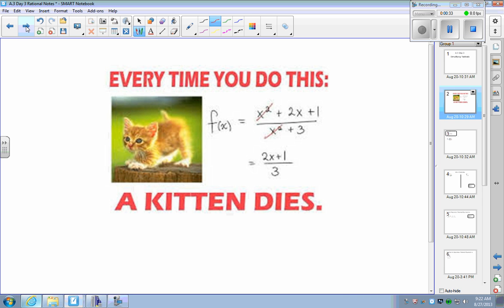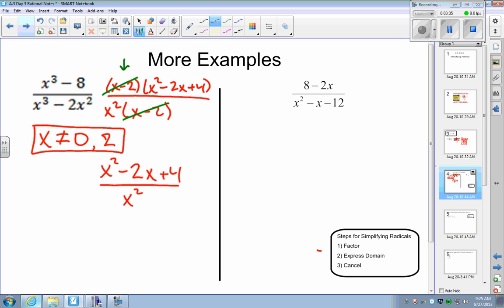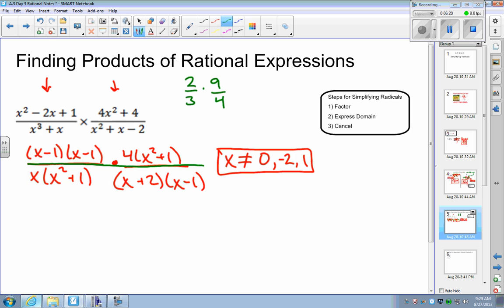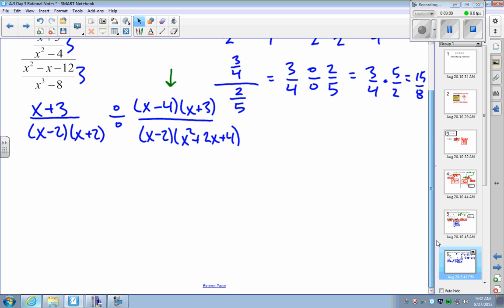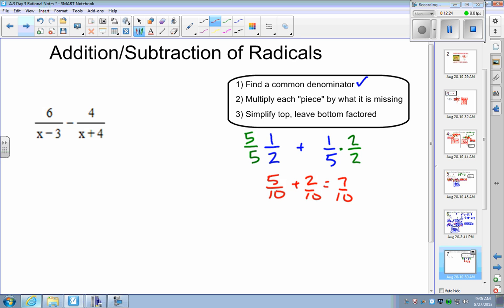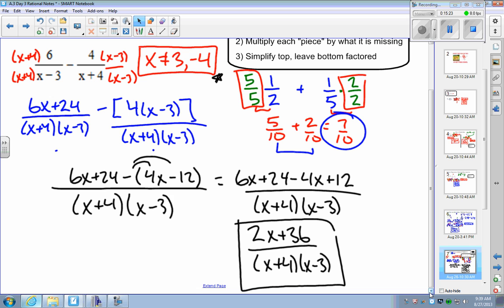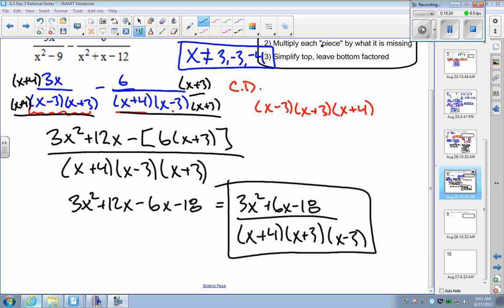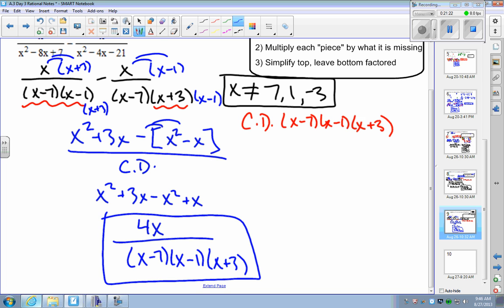A.3 Simplifying Rationals Lesson